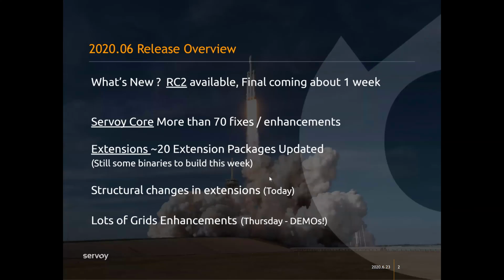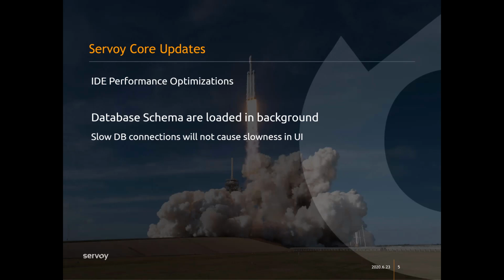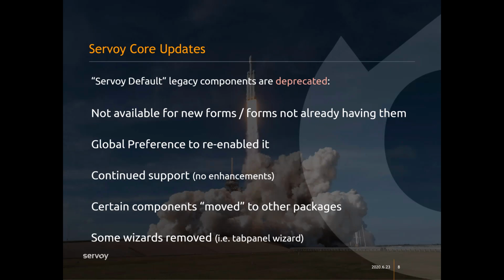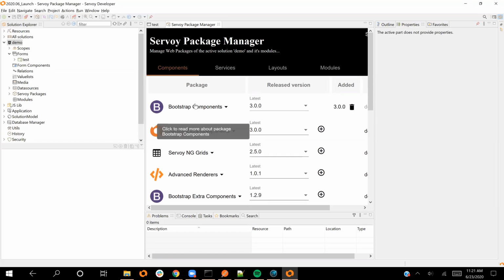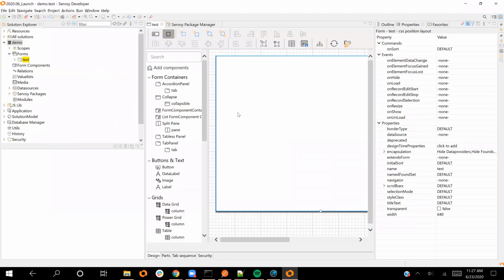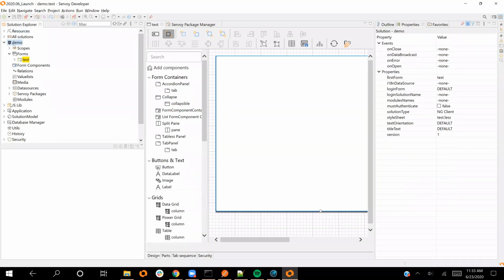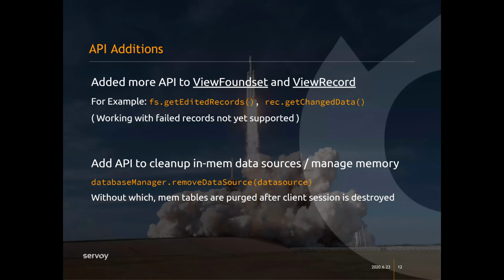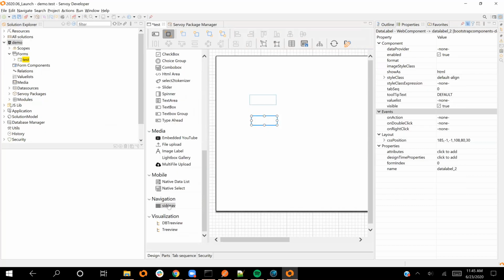2020.06 Launch Part 1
We’ll review the many enhancements that ship with Servoy 2020.06 and cover the ins-and-outs of the update process. This webinar is for Servoy experts and newbies alike. You will learn
- Key enhancements and changes to be aware of
- How to handle the update process